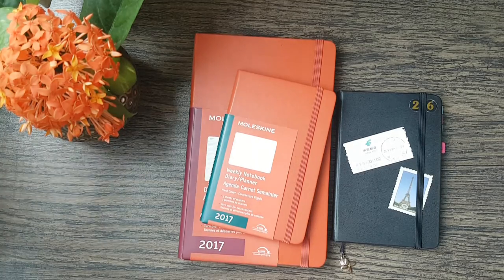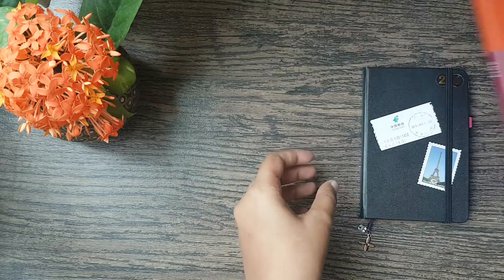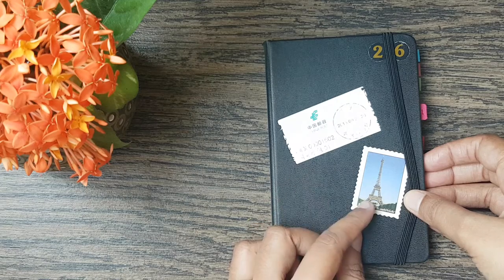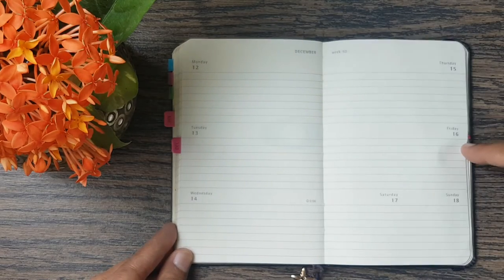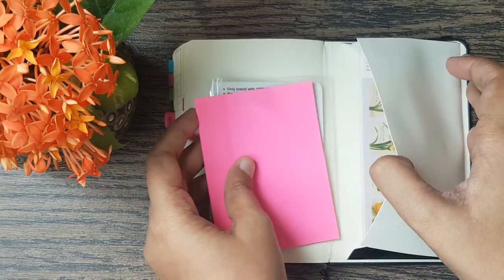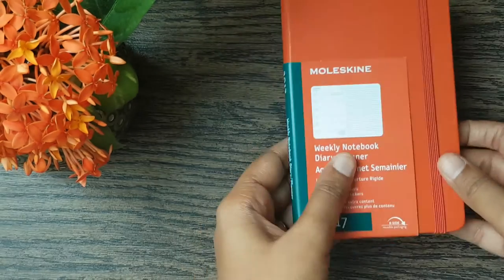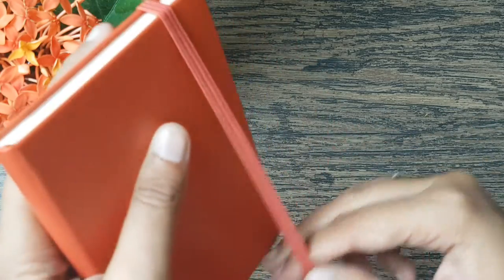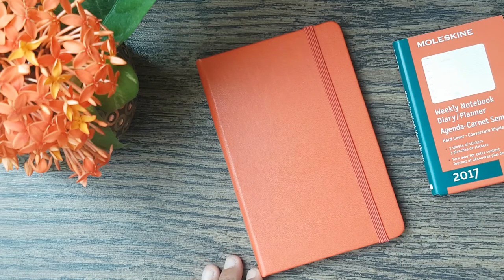2017 planners- Part 1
Hello,
I tell you guys what I plan on using for next year and how I am using the different moleskine planners for the two most important parts of my life.